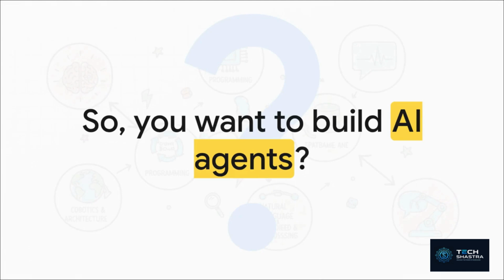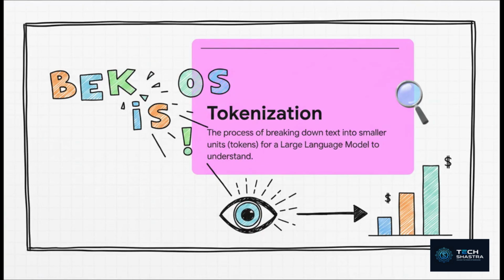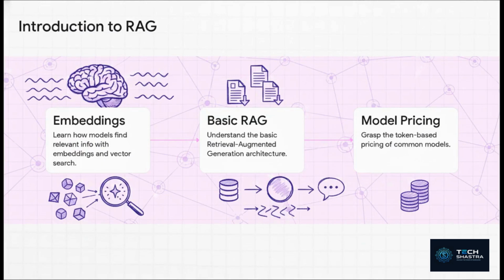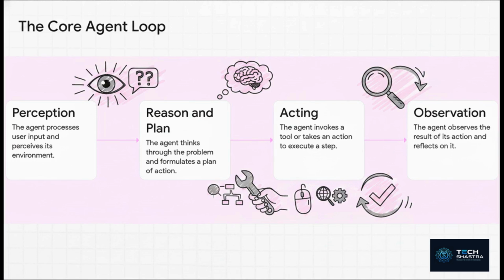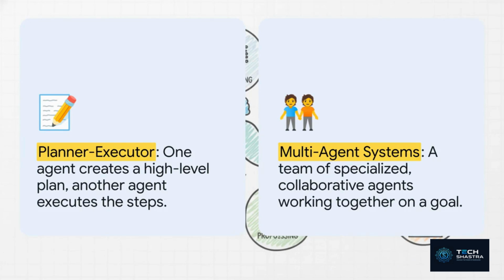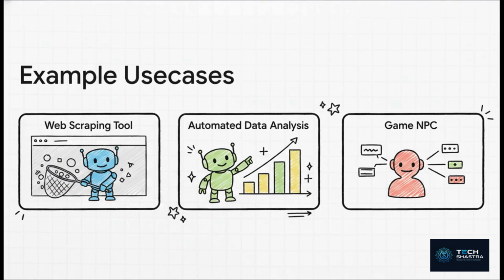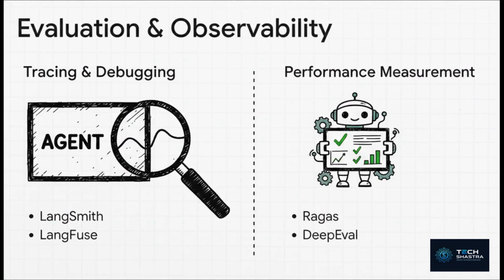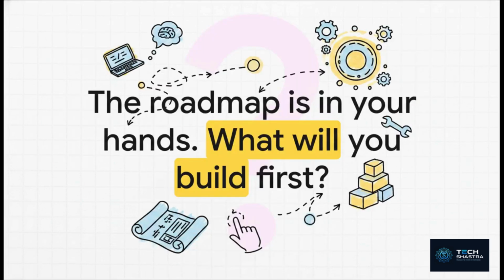How I'd Become an AI Agent Developer 🤖 (Step-by-Step Roadmap)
Want to become an AI Agent Developer in 2026?

In this video, I'll show you the complete roadmap to build intelligent AI agents from scratch using today's most popular tools and frameworks.

You'll learn:
• LLM fundamentals
• Prompt engineering
• MCP and AI tools
• Function calling
• RAG basics
• Agent frameworks
• Multi-agent systems

Perfect for developers looking to build the next generation of AI-powered applications.